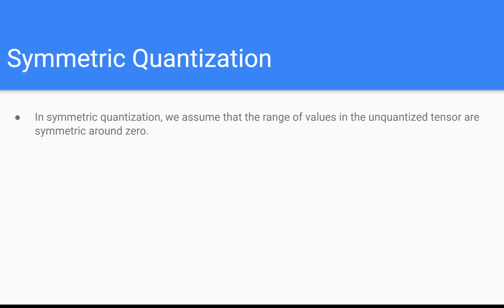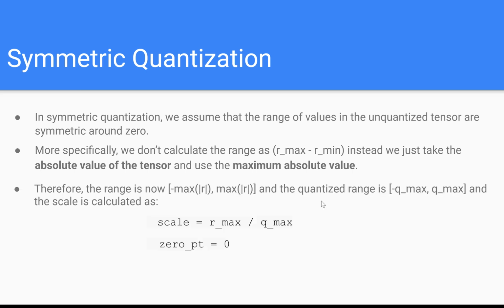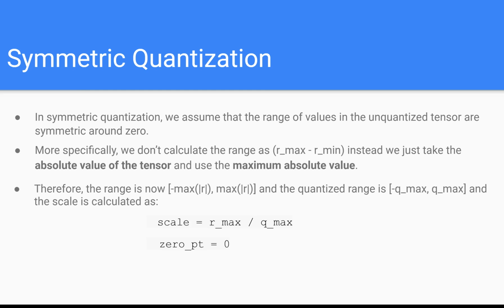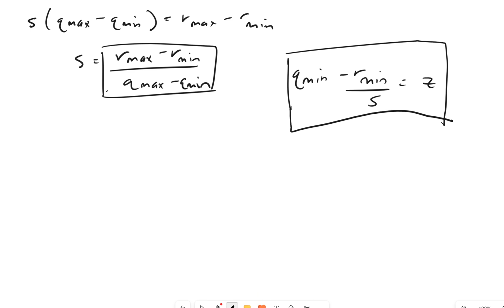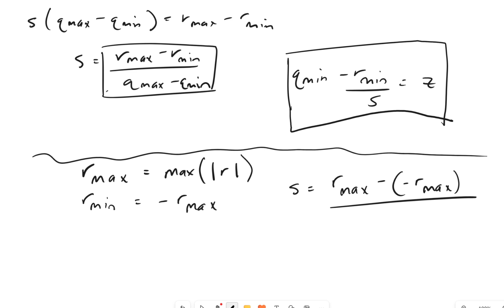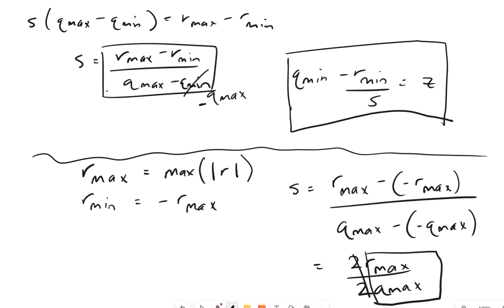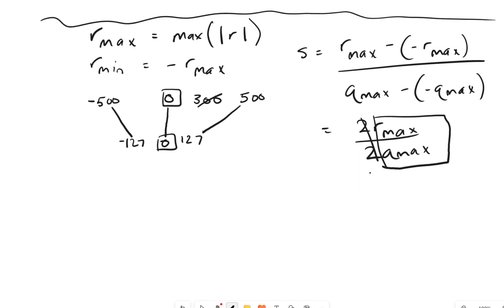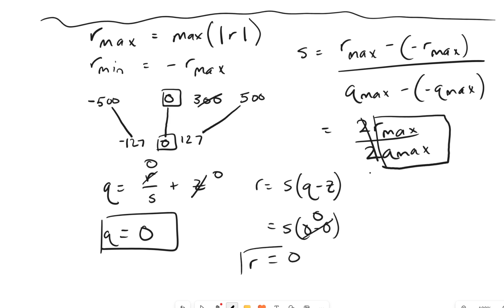Understanding Symmetric Quantization | TensorTeach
We explain what symmetric quantization is and how it differs from asymmetric quantization.